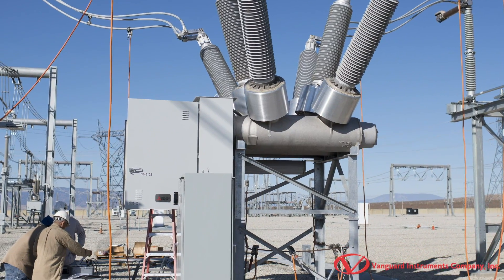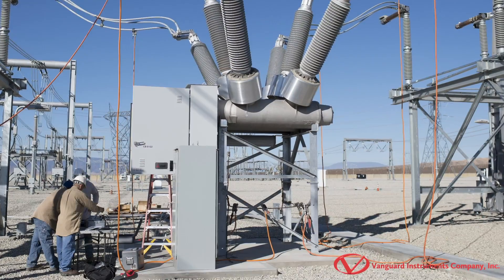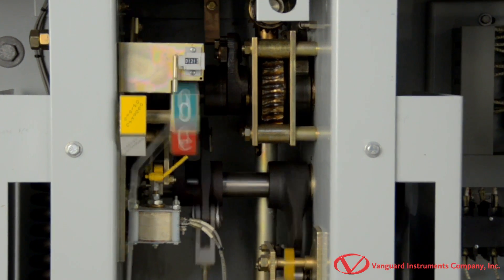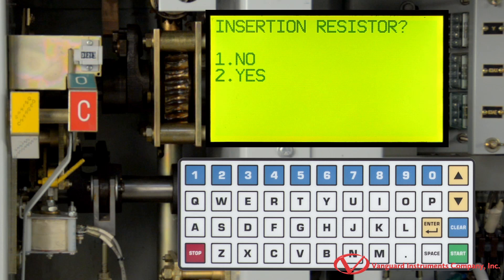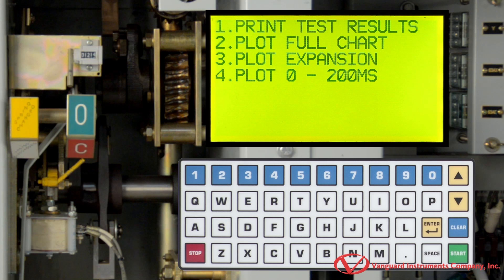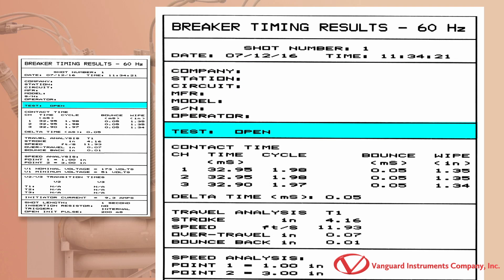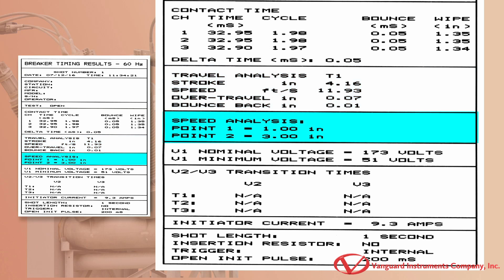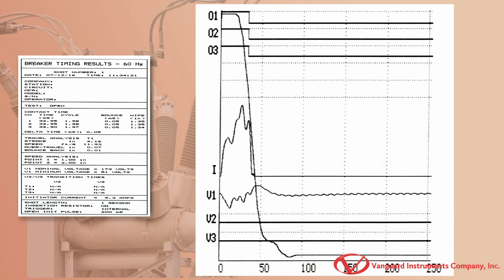Performing a Dual Ground Circuit Breaker Timing Test with the Vanguard CT-7000 S3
In this video, we walk you through the steps to perform a dual ground circuit breaker timing test with the Vanguard CT-7000 S3 circuit breaker analyzer with the Dual Ground option.

To learn more about Vanguard's comprehensive line of testing instruments, visit us

Graphics, effects, modeling, animation, and post production by Tamim Azizadah.